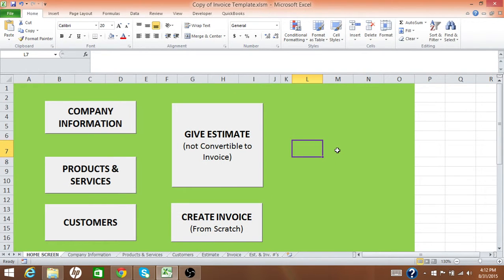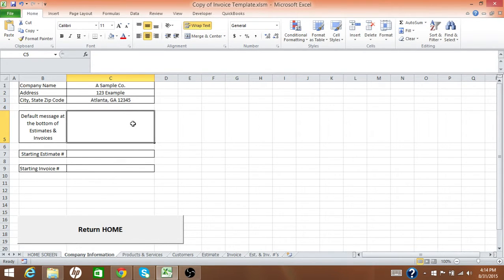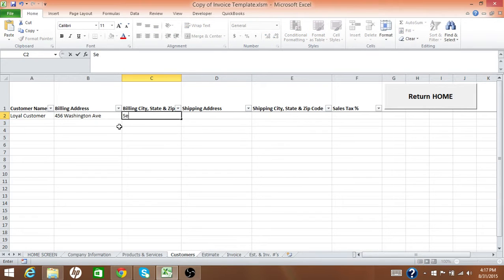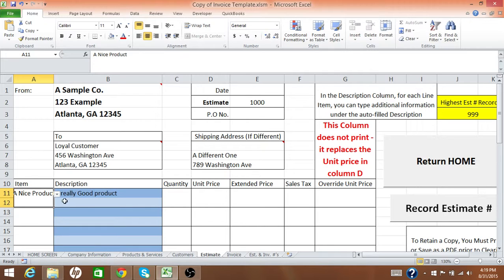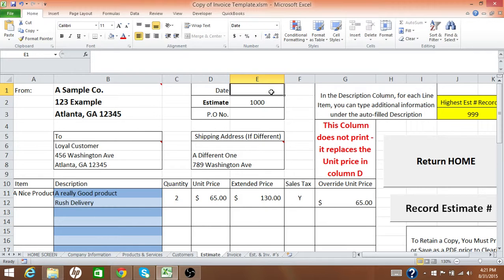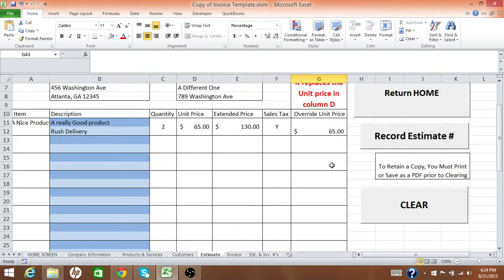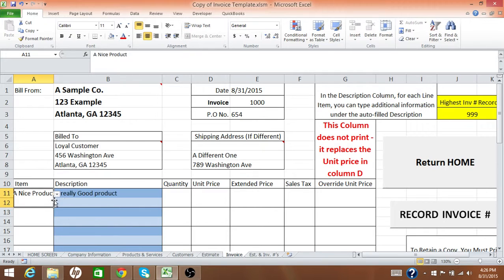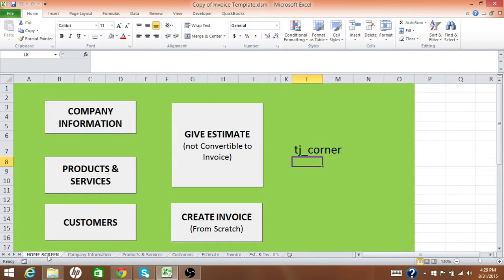Invoicing & Estimate Template in Excel - Sold on Ebay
sells on ebay under the user name tj_corner.  File has been fixed to disable editing anywhere that editing should not be done, including the estimate/invoice numbers.  This fix has been done prior to selling it.